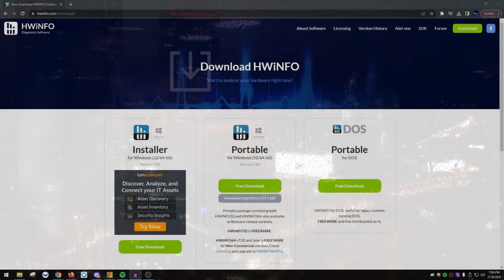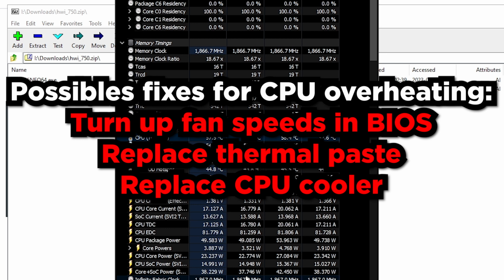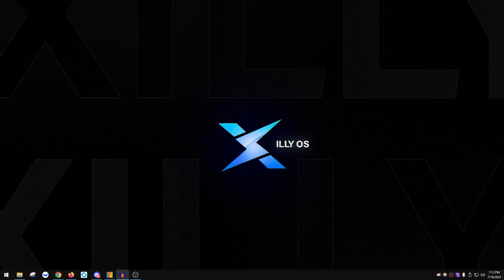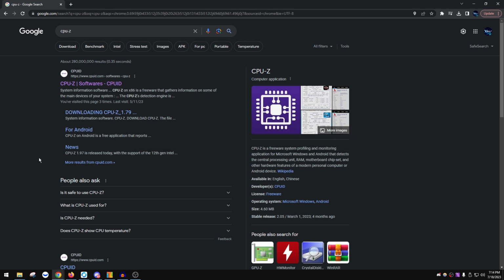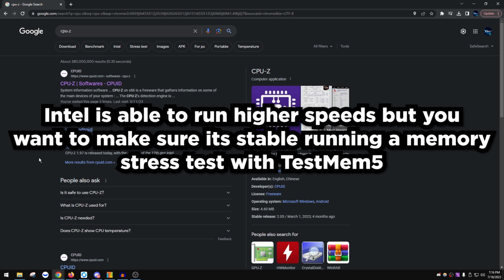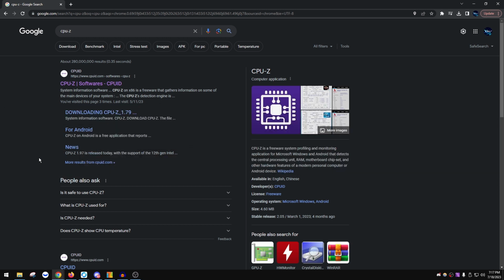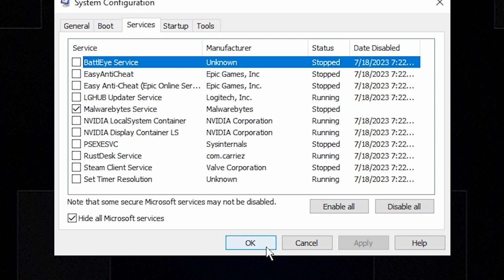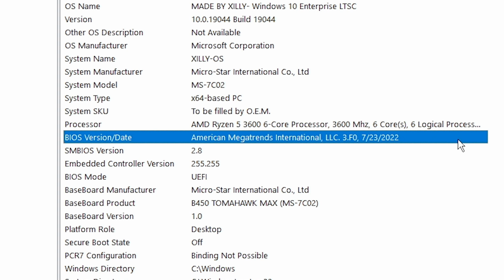HOW TO FIX CRASHING (2023)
In this video I'll be covering how to fix PC crashes, bluescreens, PC randomly turning off and things of that nature.

Recommended products regarding CPU cooling since I talk about that in the video:
CPU Cooler
Thermal paste

🖥️ Want MORE FPS and ZERO INPUT DELAY ? Book my service below